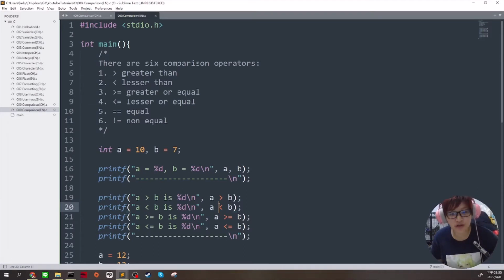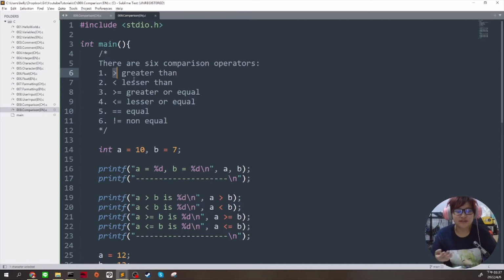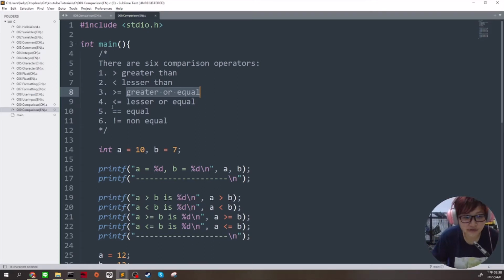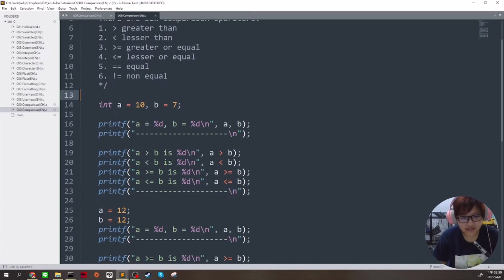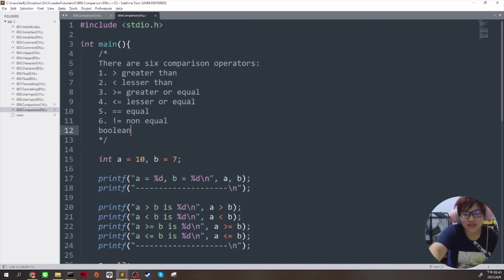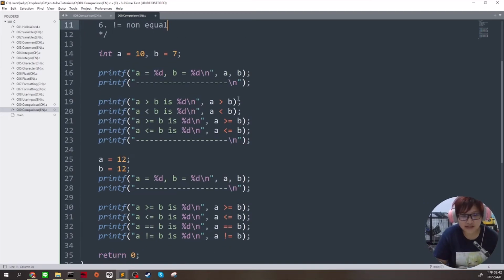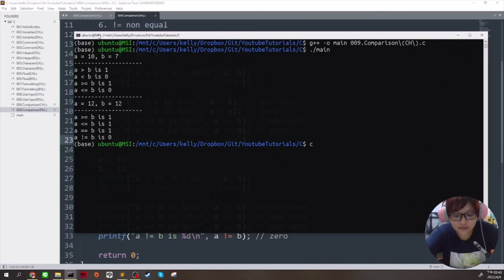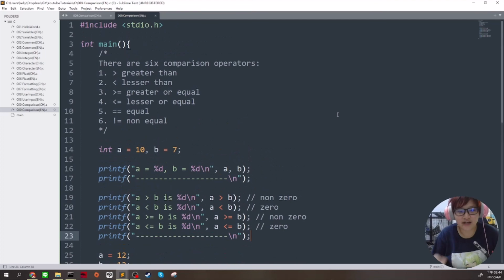【C Programming Language Tutorial】Comparison Operators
Hello everyone, I am programmer Yen.
Today we not only talk about the comparison, but also explain how a boolean value is represented in C language.